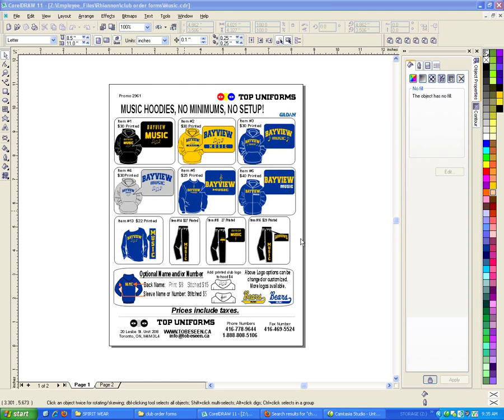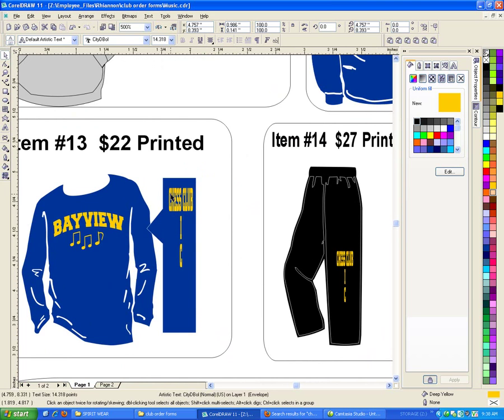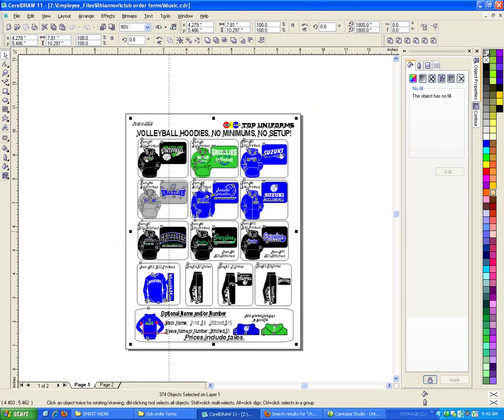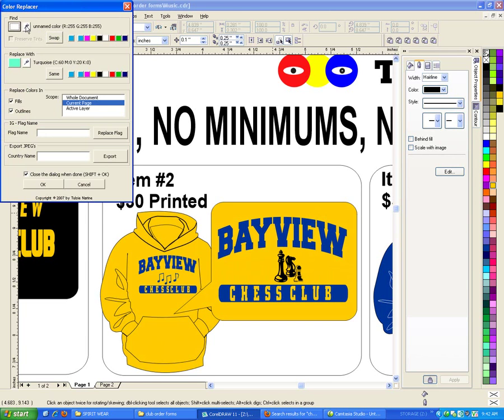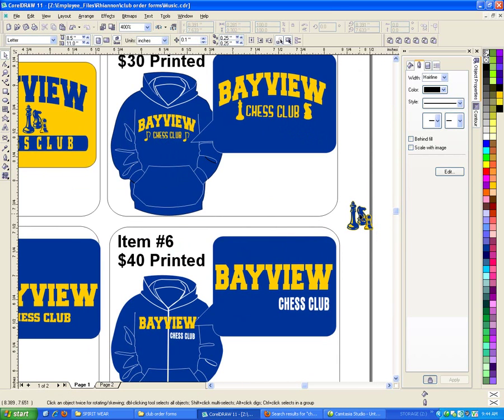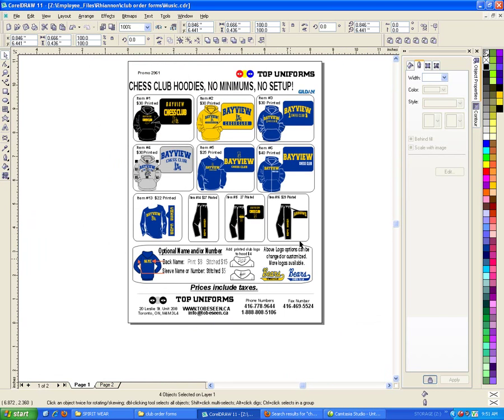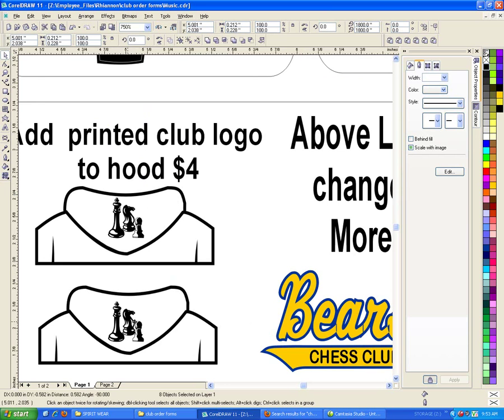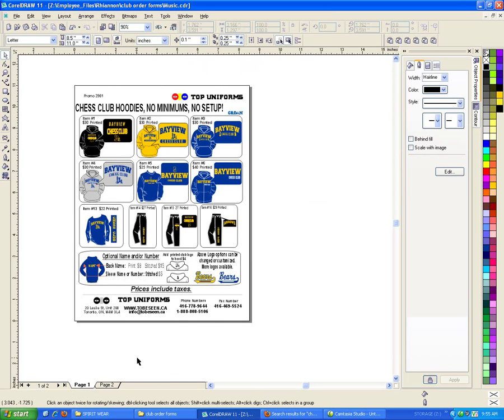2015 June Changing Club Promo Templates